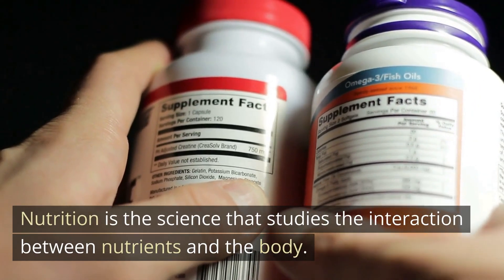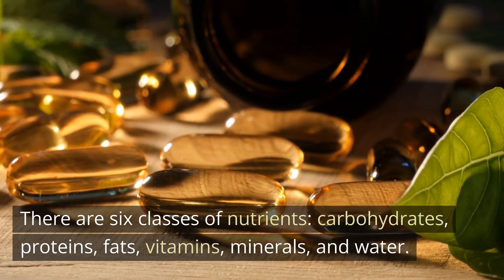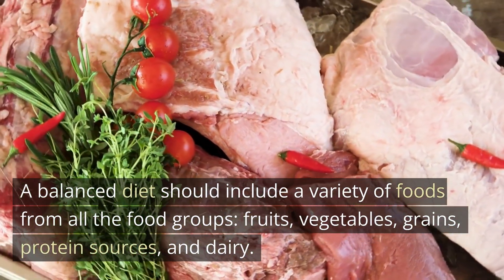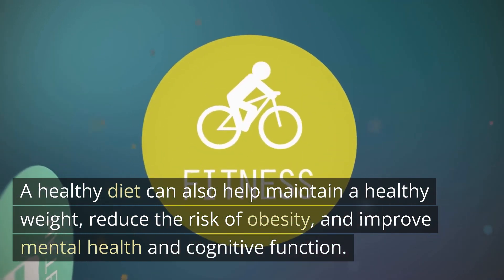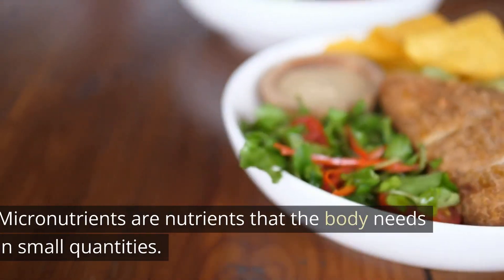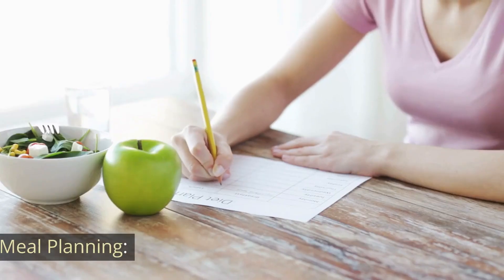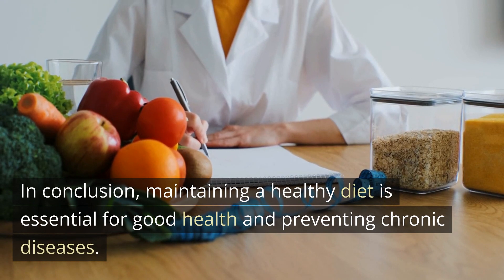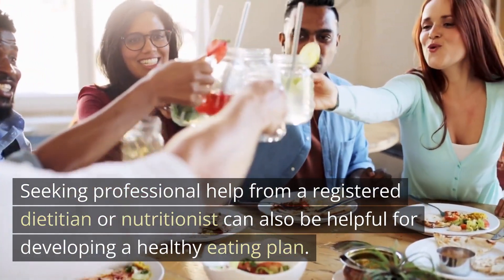How to Maintain a Healthy Diet